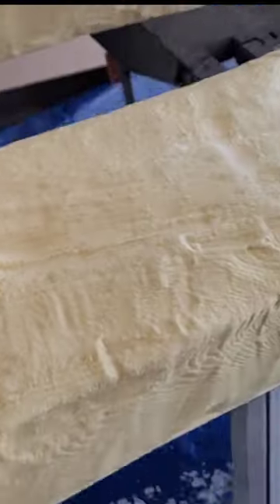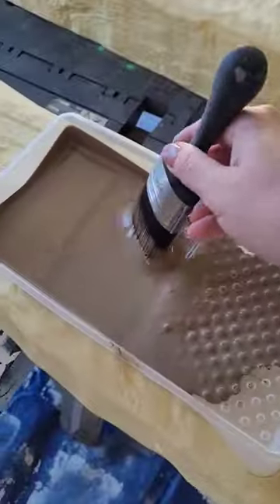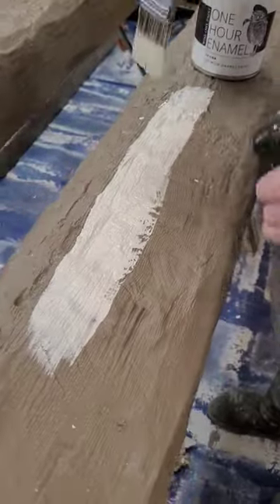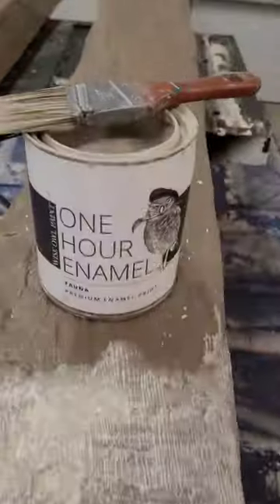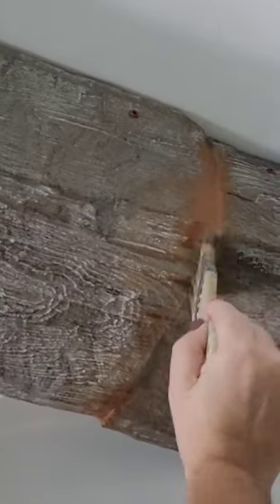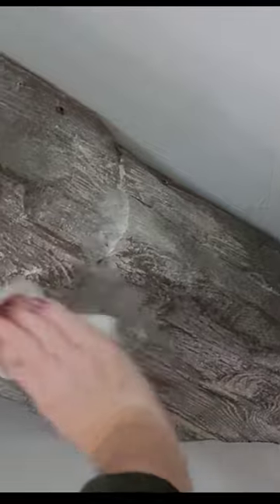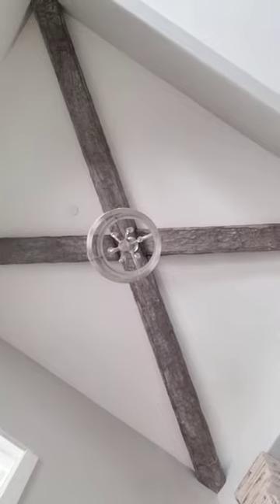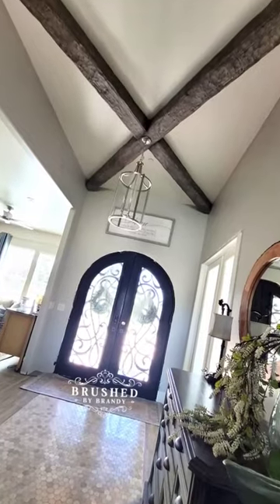Ceiling beams get a faux wood finish using paint!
My entry way has long been missing its finishing touches. One of them was these faux ceiling beams, painted to look like real weathered wood in a simple 3 step paint process. The end result is a high end finish that looks like real wood beams!

Materials list:

✅wise owl paint one hour enamel in fauna, leatherwood, and wrought iron

🔅Follow Brushed by Brandy at:
Facebook.com/brushedbybrandy
Instagram.com/brushedbybrandy